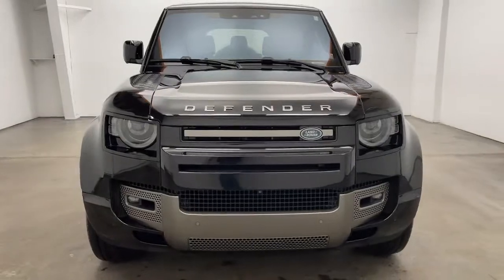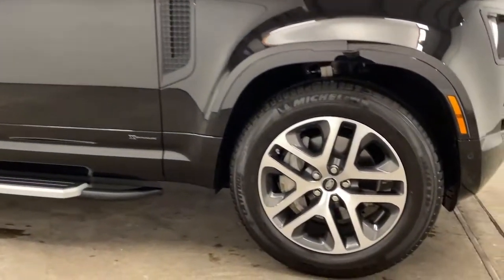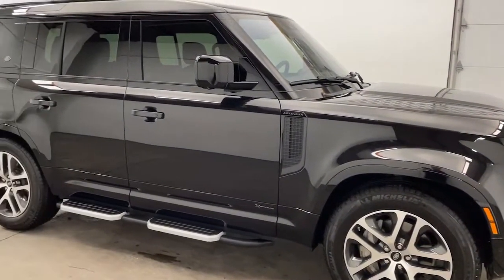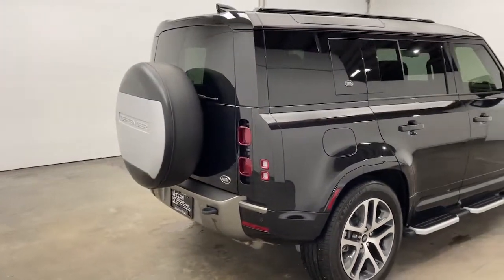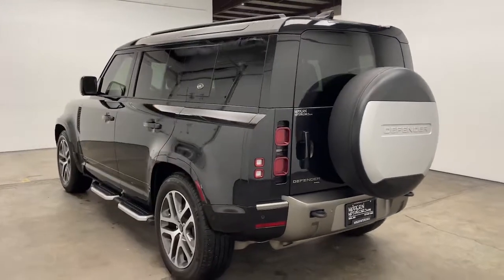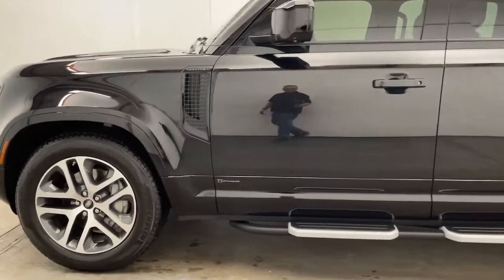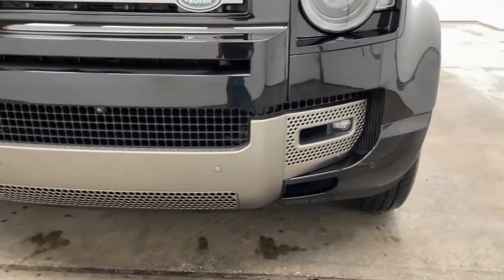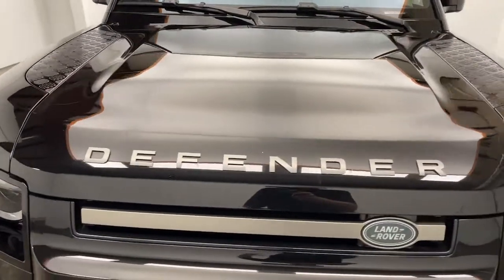2021 Land Rover Defender 110 Nixa, Springfield, Ozark, Branson, Joplin, MO 041283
Santorini Black Metallic Used 2021 Land Rover Defender 110 available in Nixa, Missouri at Modern Motorcars. Servicing the Springfield, Ozark, Branson, Joplin, MO area.
2021 Land Rover Defender 110 X-Dynamic HSE - Stock#: 041283 - VIN#: SALE3ERU6M2041283

Modern Motorcars
1856 N Deffer Dr

Family Comfort Pack, Cold Climate Pack, Premium Interior Protection & Storage Pack, Heated Rear Seats, Navigation, Sunroof,Apple CarPlay, Android Auto, and MORE!brbr-WE DELIVER IN 300 MILES FOR FREE! br-100% ONLINE TRANSACTIONS!br-Santorini Black Metallic br-Ebony Leather Trimmed Interiorbr-3.0L I6 Engine br-8-Speed Automatic Transmissionbr-Air Suspensionbr-Four Wheel Drive br-Navigation br-Apple CarPlaybr-Android Auto br-Backup Camerabr-Power Sunroof br-Heated Steering Wheelbr-Heated & Cooled Front Seatsbr-Heated 2nd & 3rd Row Seats br-Cold Climate Pack br-Family Comfort Packbr-Dark Grey Powder Coat Cross Car Beam br-Premium Interior Protection & Storage Pack brbr-Join the nearly 1,000 clients that have rated us an average of 4.8 of 5! The most commonly used phrases in our reviews are buying experience, fair price and highly recommend. We pride ourselves on providing an unique and friendly experience for all shoppers before, during and after the process. We place an extremely heavy emphasis on our intensive presale inspection by our team of ASE certified technicians. We then make the investments needed to bring all inventory up to the Modern Motorcars quality standards prior to considering it ready for retail. We serve the Greater Springfield Missouri area; however, our clients range from coast to coast. Over the years we have developed a very smooth process for delivery to your doorstep, free pickup at Springfield/Branson airport and premium warranties recognized in service centers nationally. In addition, we provide convenient and industry leading finance options with rates that compete with any lending source. Whether it is a vehicle purchased from Modern Motorcars or not, our Service Center is ready to handle all your needs from simple to the most complex on all makes and models. We treat every opportunity with care and focus on delivering all shoppers with our unique VIP experience providing the amenities you typically will not find in a family owned and operated dealership. We invite you to inspect our reviews and look forward to working with you!
Navigation system: Connected Navigation PIVI Pro,11 Speakers,AM/FM radio: SiriusXM,Radio data system,Radio: 400W 11 Speaker Meridian Sound System,Weather band radio,Air Conditioning,Automatic temperature control,Front dual zone A/C,Rear window defroster,Memory seat,Power driver seat,Power steering,Power windows,Remote keyless entry,Steering wheel memory,Steering wheel mounted audio controls,Adaptive suspension,Four wheel independent suspension,Speed-sensing steering,Traction control,4-Wheel Disc Brakes,ABS brakes,Dual front impact airbags,Dual front side impact airbags,Front anti-roll bar,Low tire pressure warning,Occupant sensing airbag,Overhead airbag,Rear anti-roll bar,Power moonroof,Brake assist,Electronic Stability Control,Auto High-beam Headlights,Delay-off headlights,Front fog lights,Fully automatic headlights,Rear fog lights,Panic alarm,Security system,Speed control,Auto-dimming door mirrors,Bumpers: body-color,Cold Climate Pack,Headlight Power Wash,Heated door mirrors,Heated Windscreen,Power door mirrors,Roof rack: rails only,14-Way Heated & Cooled Electric Memory Seats,Apple CarPlay & Android Auto,Auto tilt-away steering wheel,Auto-dimming Rear-View mirror,Compass,Dark Grey Powder Coat Cross Car Beam,Driver door bin,Driver vanity mirror,Front reading lights,Garage door transmitter: HomeLink,Heated Steering Wheel,Illuminated entry,Leather Shift Knob,Outside temperature display,Overhead console,Passenger vanity mirror,Premium Interior Protection & Storage Pack (5+2 Seat),Rear reading lights,Rear seat center armrest,Tachometer,Telescoping steering wheel,Tilt steering wheel,Trip computer,Front Bucket Seats,Front Center Armrest,Heated front seats,Heated Rear Seats w/Center Armrest,Power passenger seat,Split folding rear seat,Ventilated front seats,Windsor Leather Seat Trim,Passenger door bin,Alloy wheels,Wheels: 20 Style 5095,Heated Washer Jets,Rain sensing wipers,Rear window wiper,Speed-Sensitive Wipers,Variably intermittent wipers,3.55 Axle Ratio